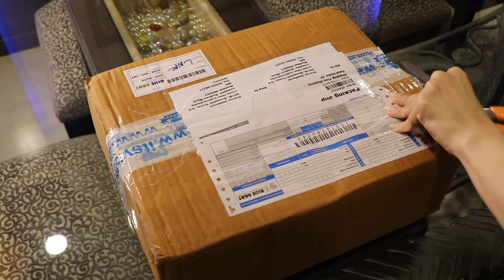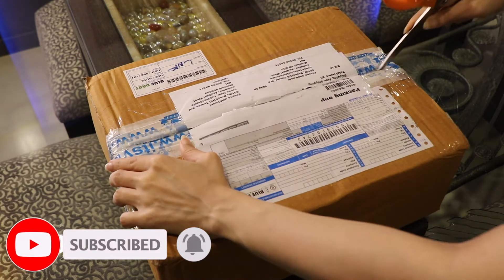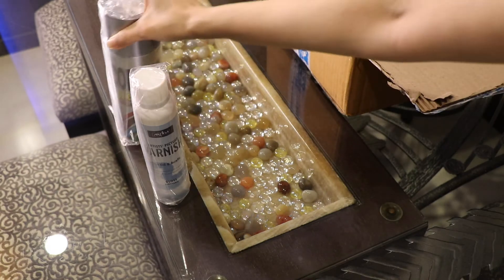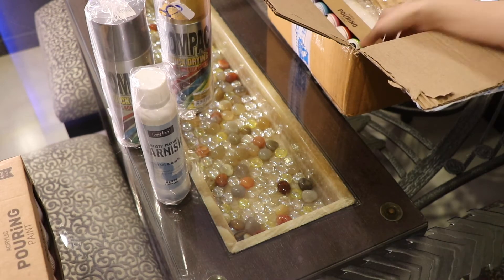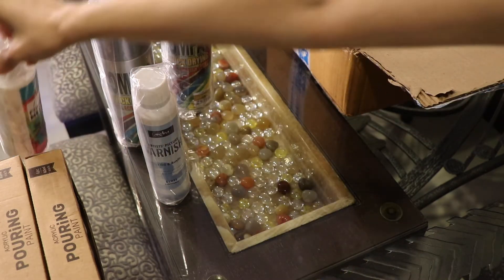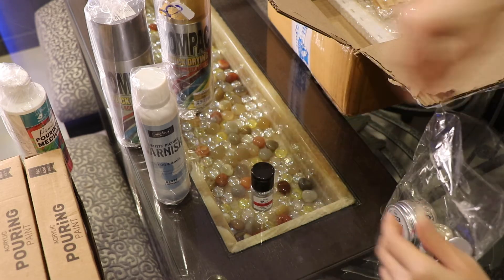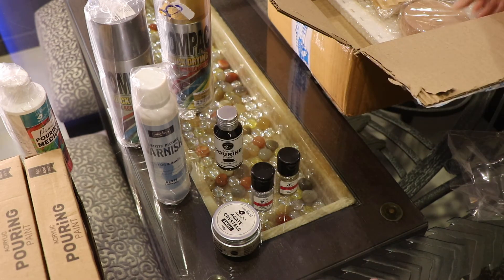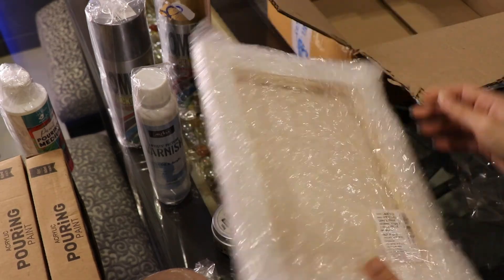Art and Craft supplies online | Itsy Bitsy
Hi everyone!
This is a mini art and craft haul cum unboxing. I bought these supplies from an online shop called Itsy Bitsy.